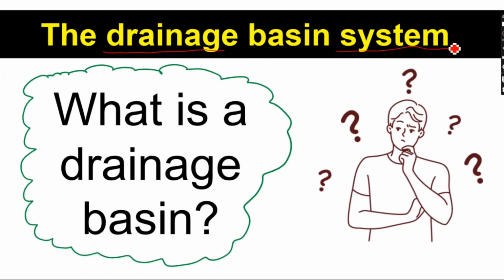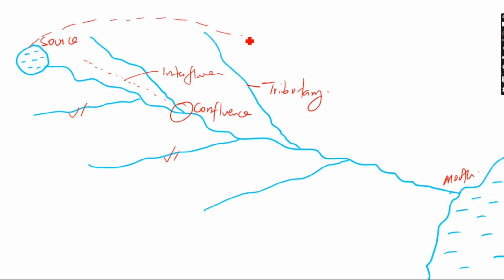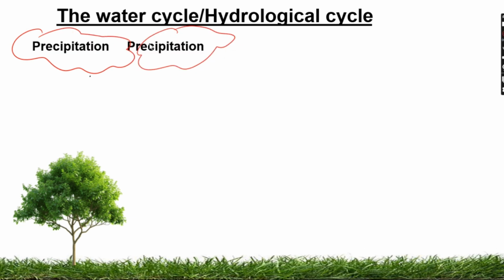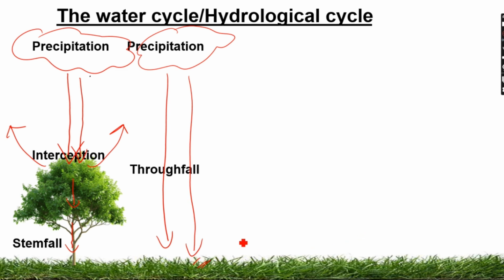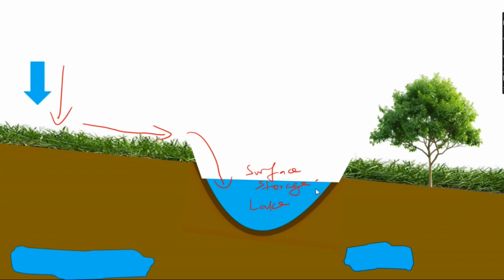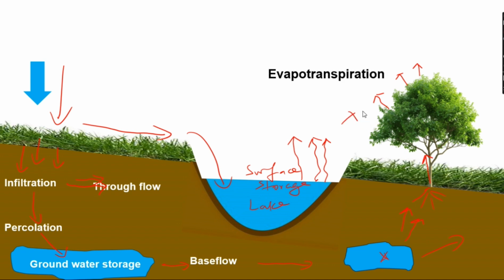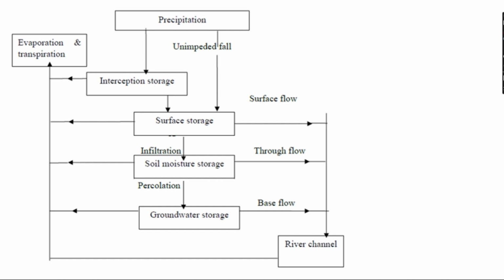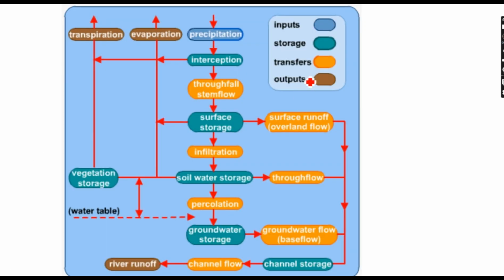THE DRAINAGE BASIN ...... WATER CYCLE ........ HYDROLOGY.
A glimpse of what makes up hydrology focusing on the meaning of a drainage basin and the components of the water cycle. This video is useful for both students and general public seeking knowledge in Geography and the environment as a whole.